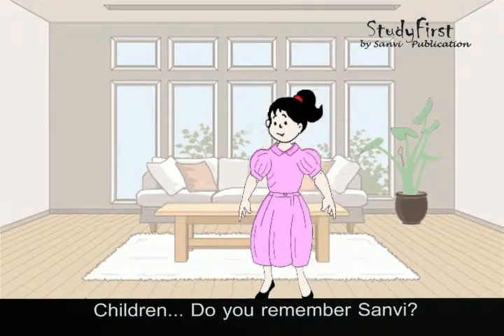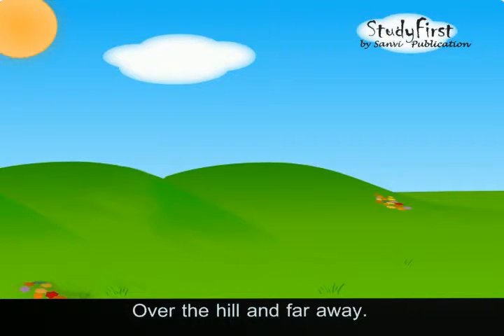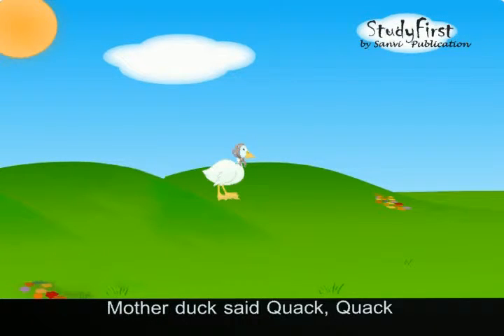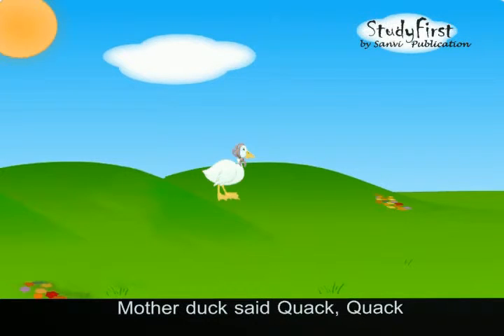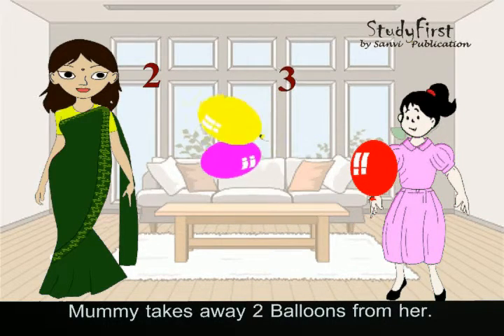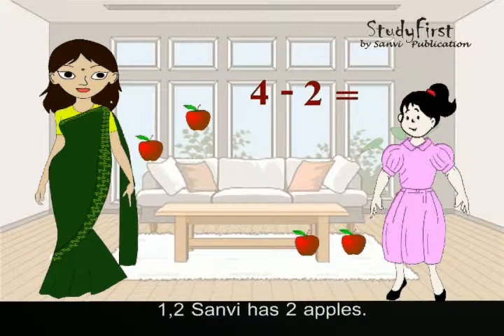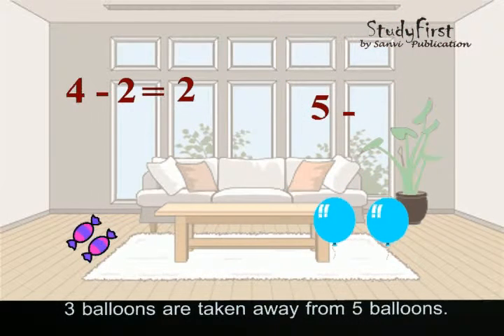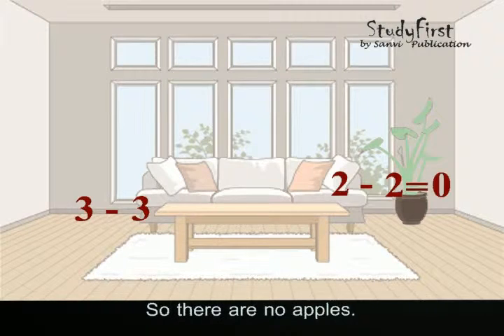CBSE Class-1 Maths Chapter-4 Subtraction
Sanvi Publication presents "StudyFirst", a story based animated conceptual mathematical learning guide for First Standard. This guide is designed as per the prescribed syllabus of the CBSE Board.

Parents and Teachers can confidently encourage students to use StudyFirst during their free time, assured that kids will enjoy story based learning experience. StudyFirst's story based concepts help students build on what they have learned in class and enhance their mathematical and reading skills.